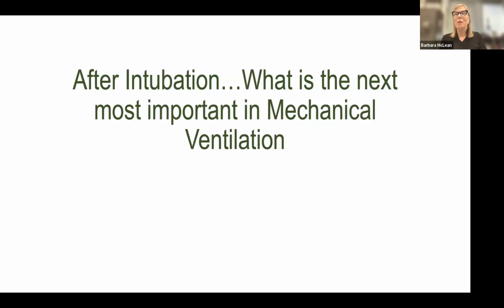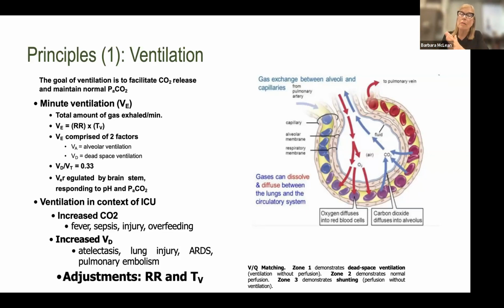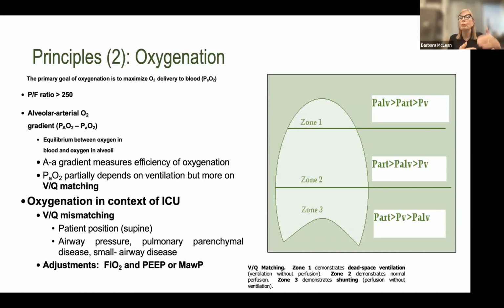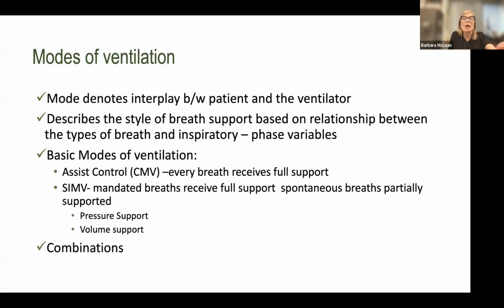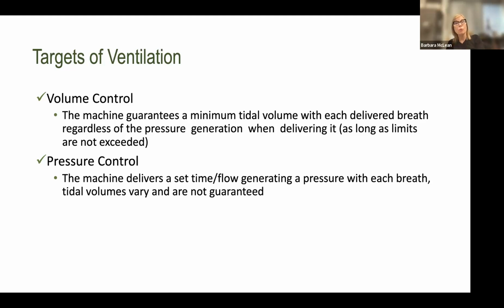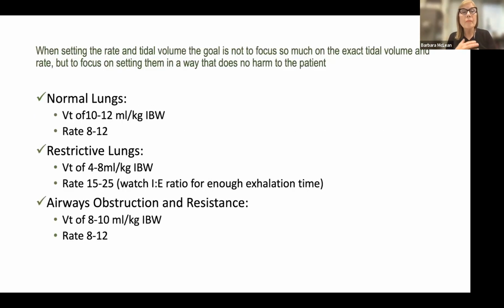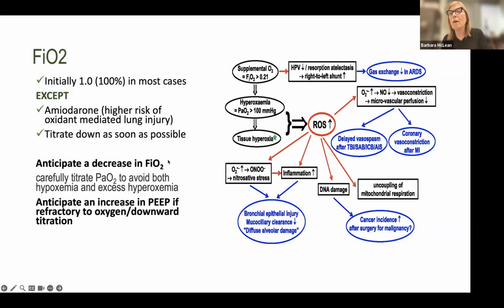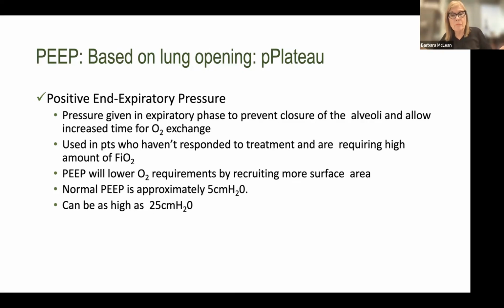TT Whats next in ventilation part 2 9_19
This critical care course from Barbara McLean is focused on the most relevant issues in intensive care f